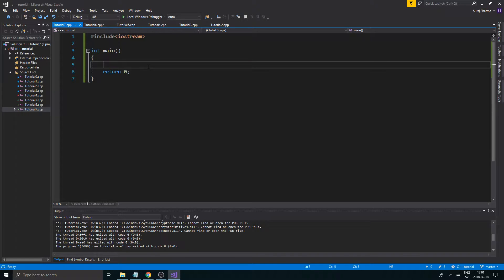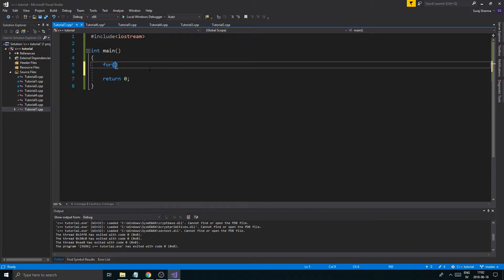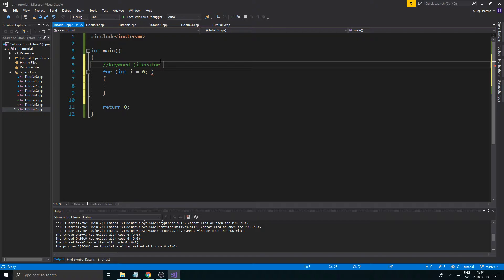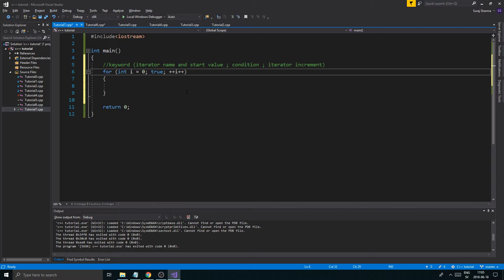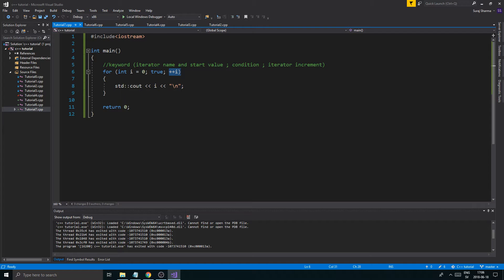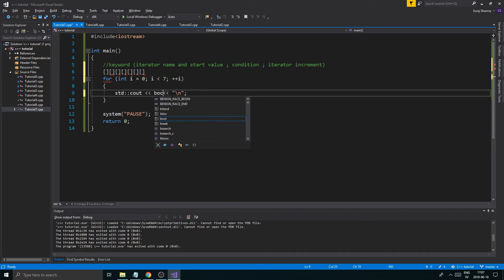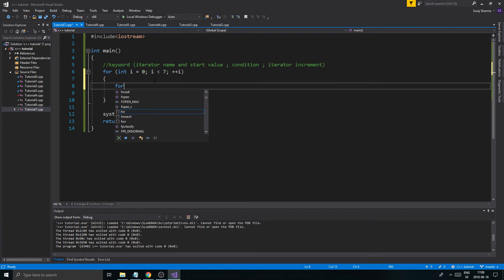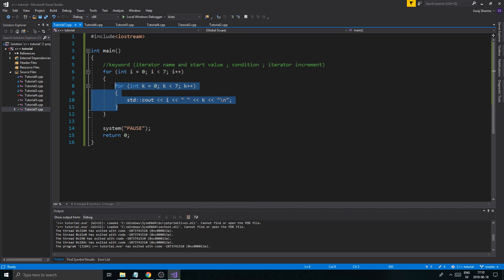C++ Tutorial | Part 08 | For-loop